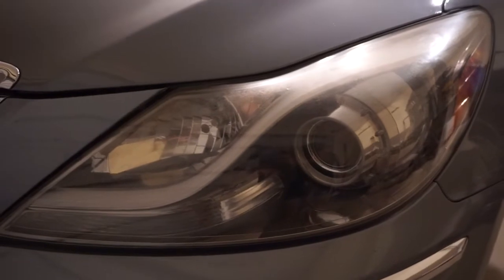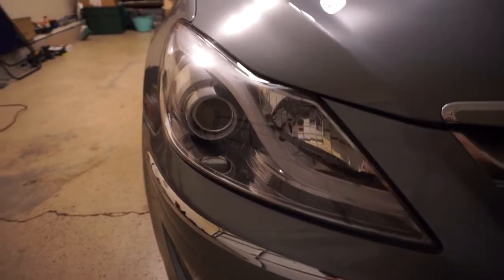2013 Genesis 5.0 Update, Issues, and Plans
I have owned my Genesis 5.0 a couple months now and have run into a few problems. And an update on my plans going forward.